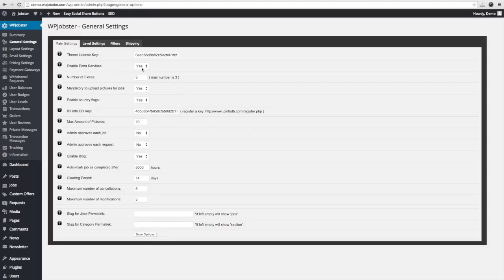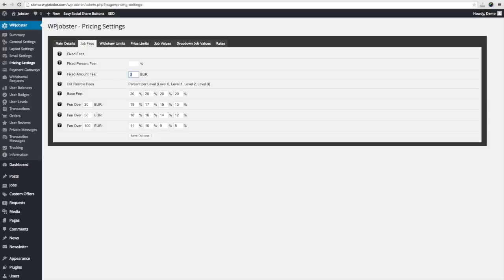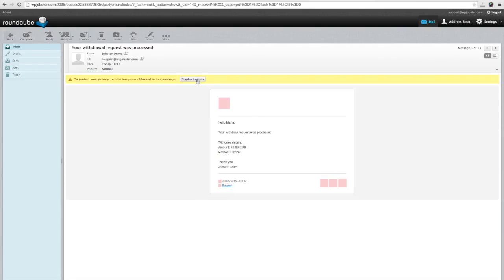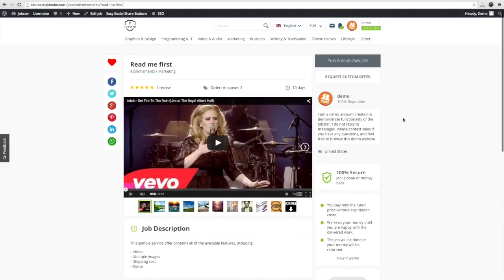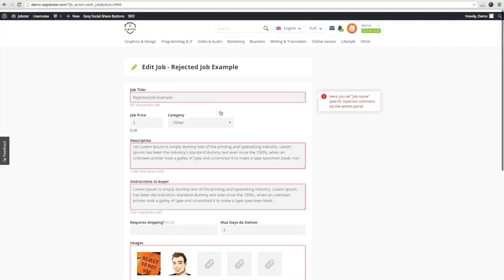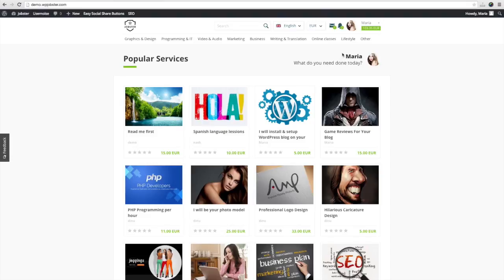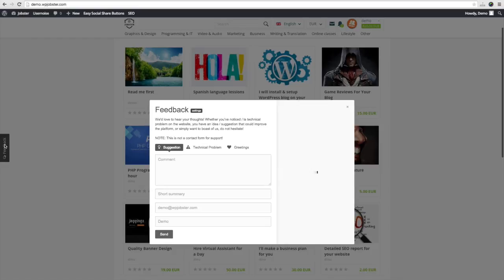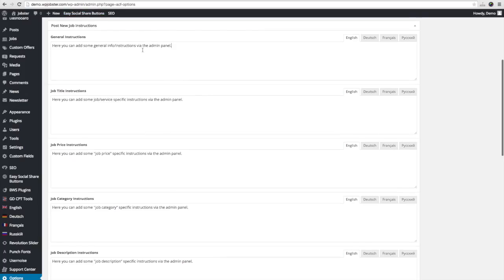Jobster theme configuration new version 2017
How to configure Jobster theme admin panel
Setting up Jobster theme
Jobster Theme download and setup